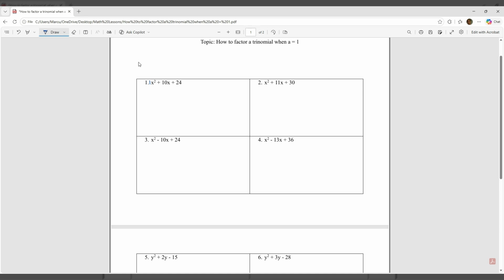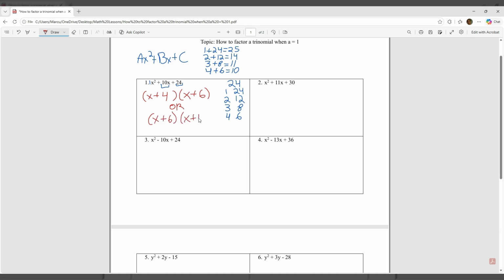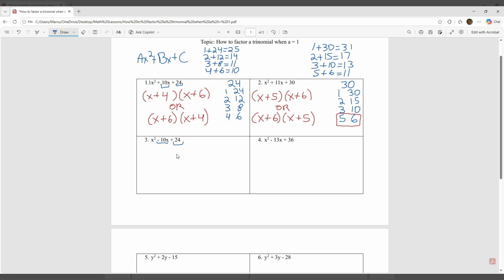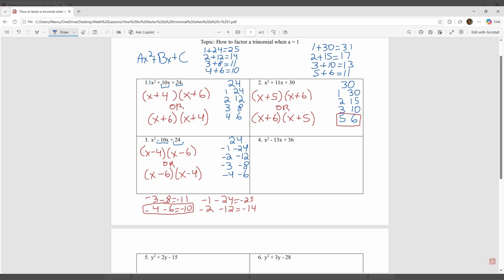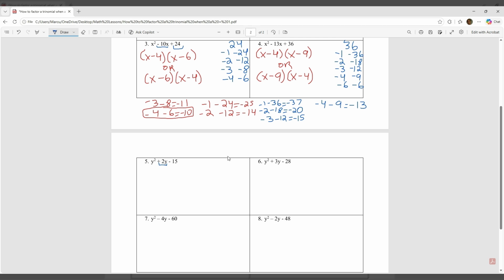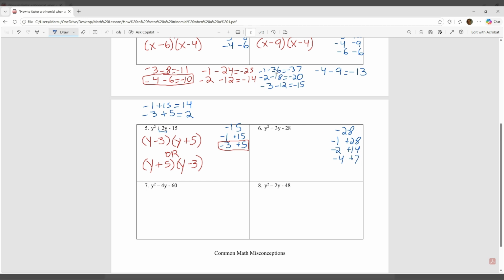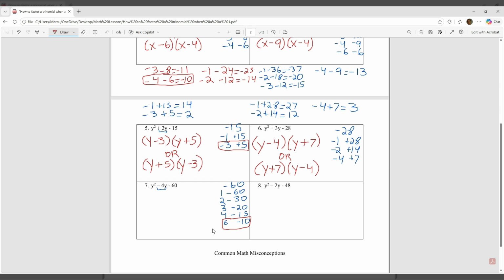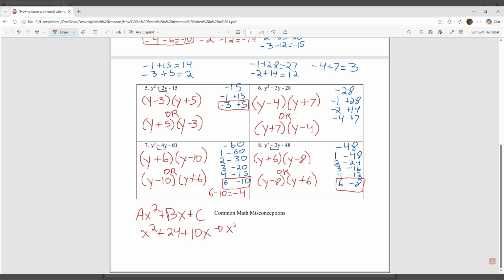How to factor a trinomial when a = 1